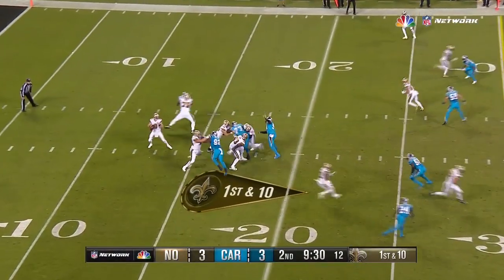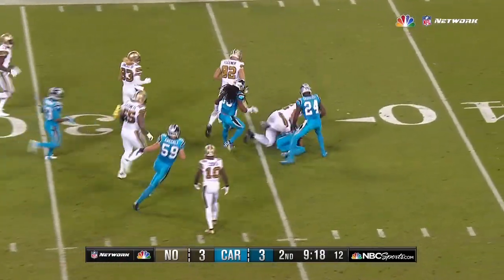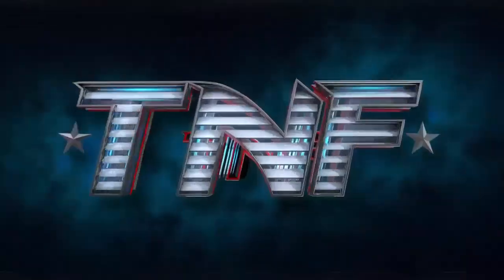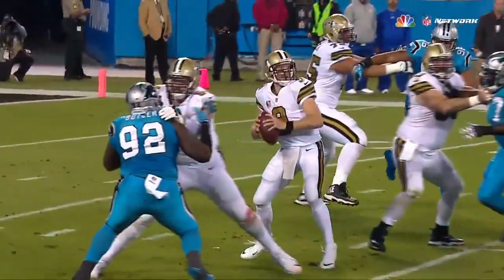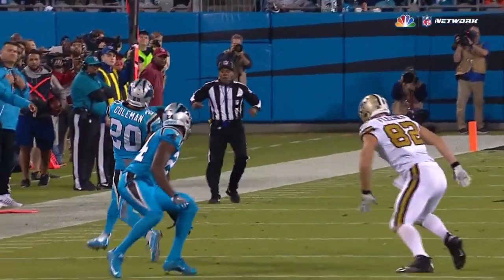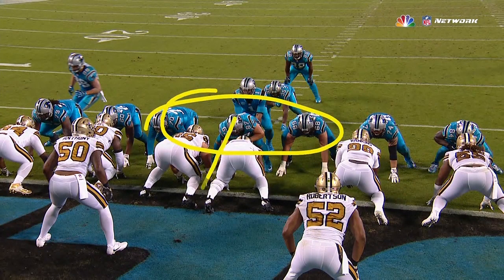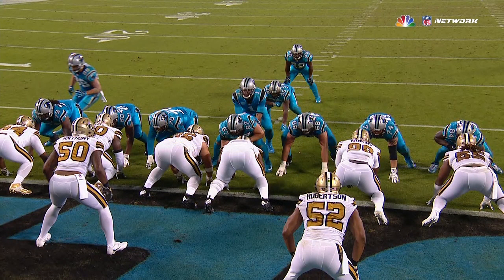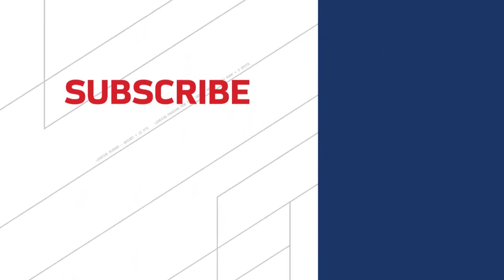Coleman INT Sets Up Jonathan Stewart 1-yard TD Run! | Saints vs. Panthers | NFL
Carolina Panthers running back Jonathan Stewart leaps for a 1-yard rushing TD.